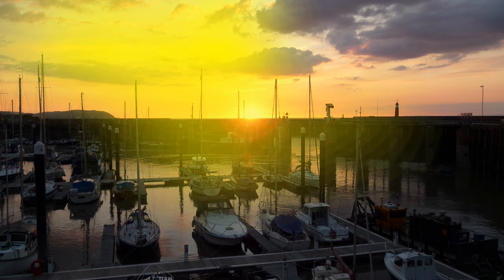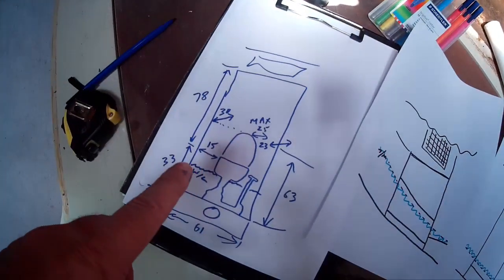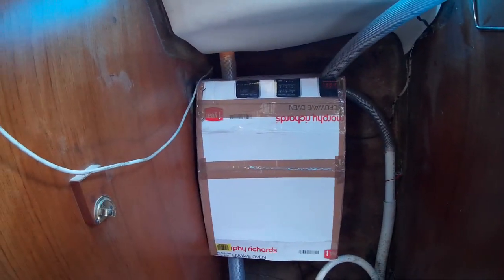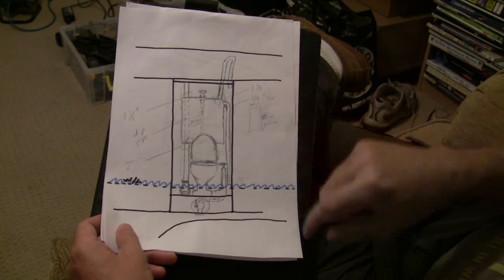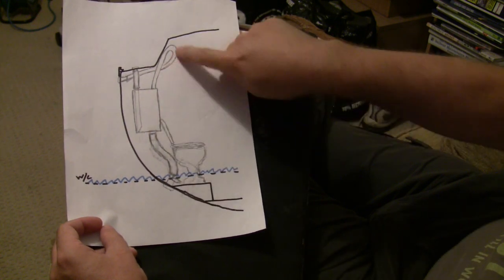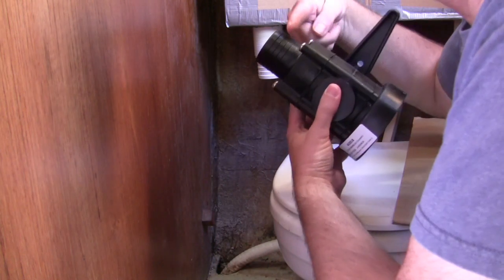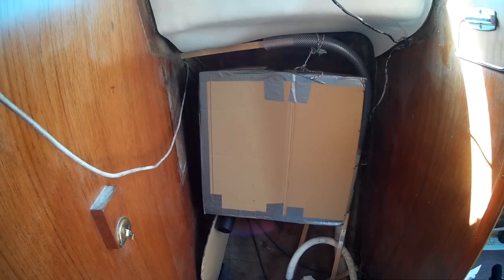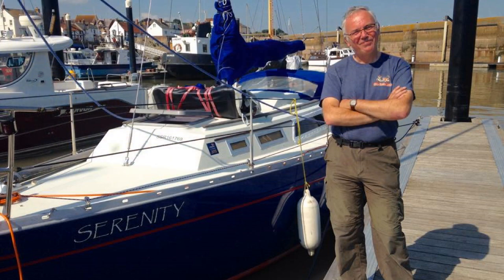Just About Sailing September 2018 - Making and Installing a new Holding Tank, Pt 1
This is the first of a two part project. I decided to make a holding tank from glass fibre covered plywood.  Partly because of cost, but also to make sure I can get the exact shape and fit that I want. Seemed like a good idea at the time.